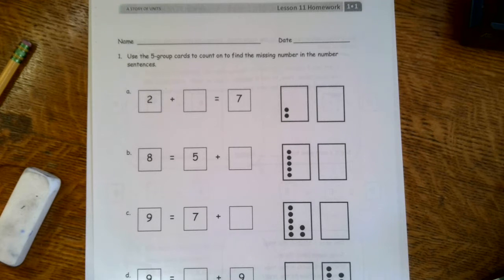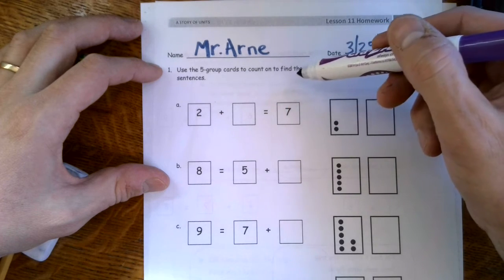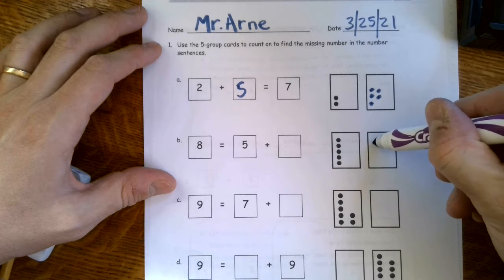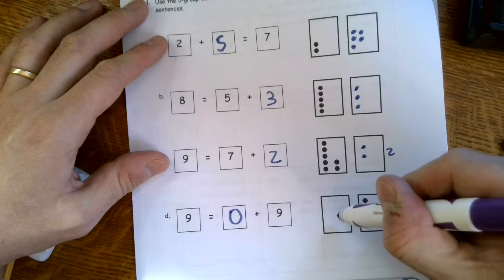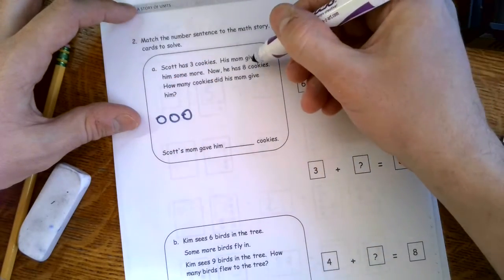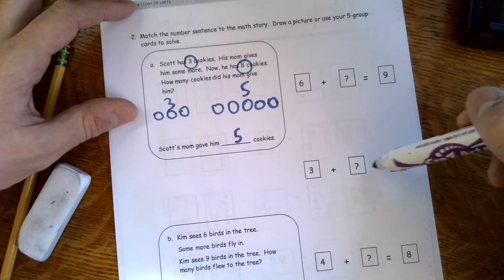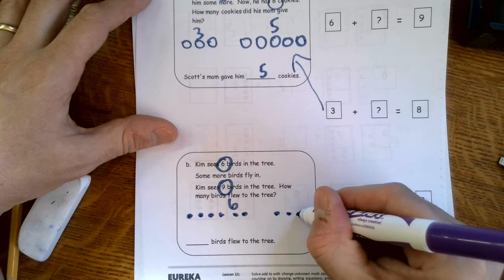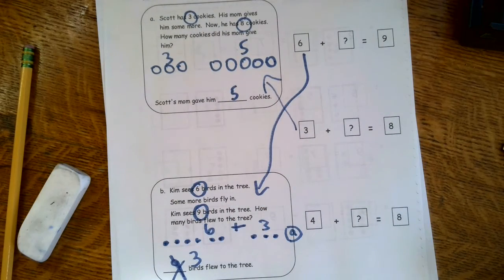Mr. Arne does Eureka Math Pages 49-50